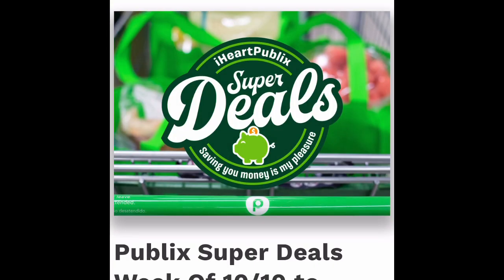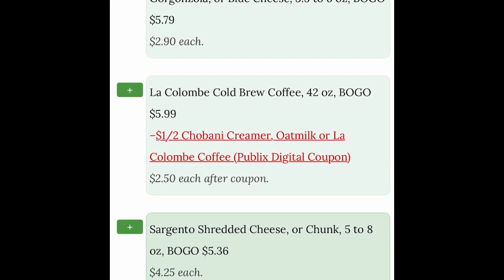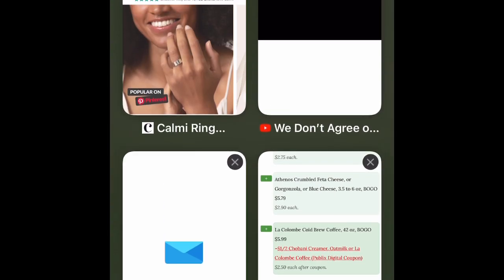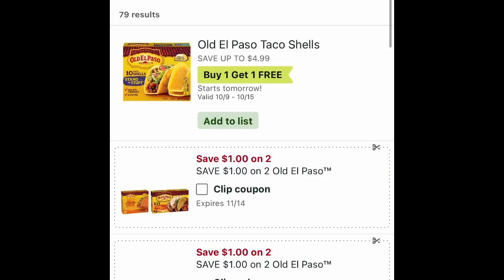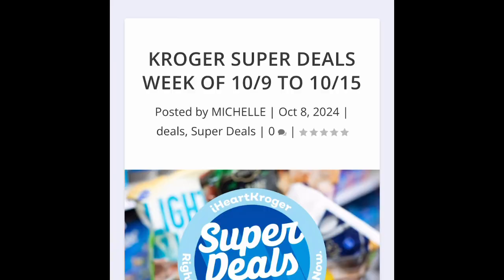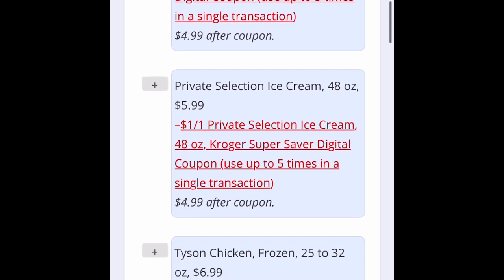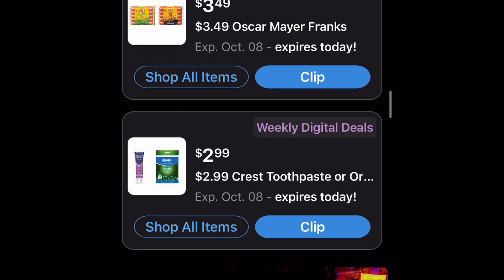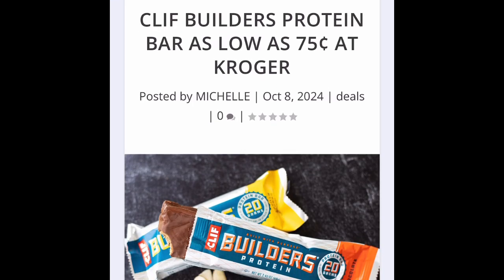How to use the iHeart websites on your phone